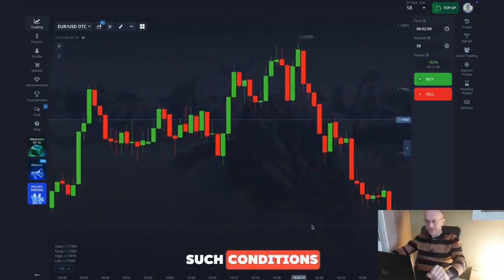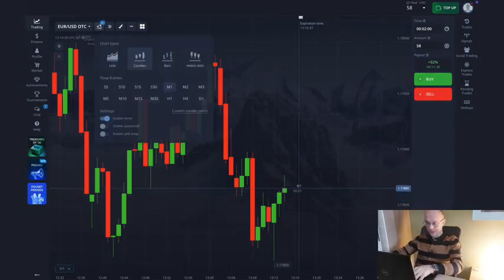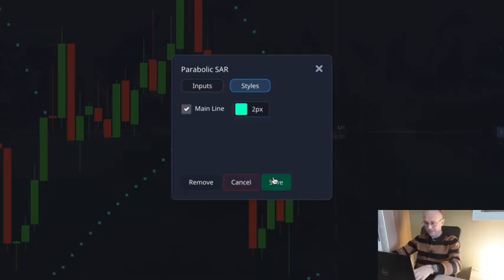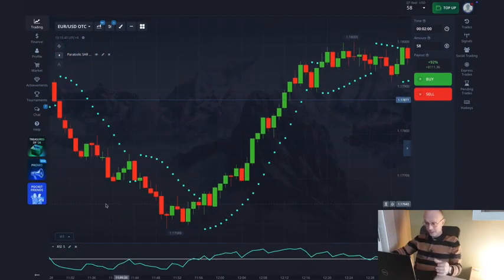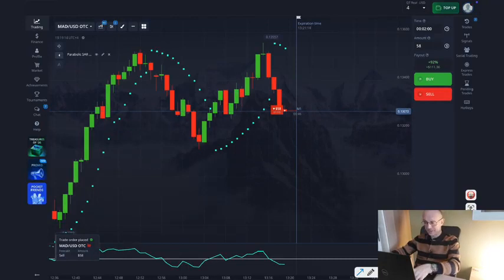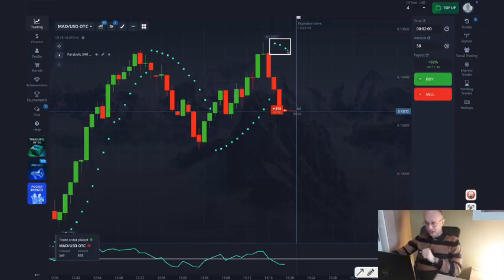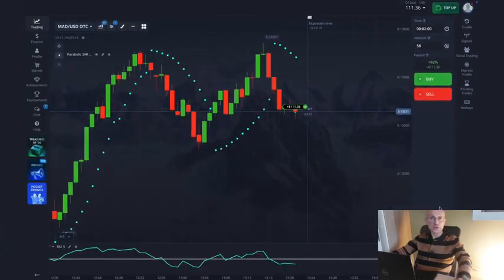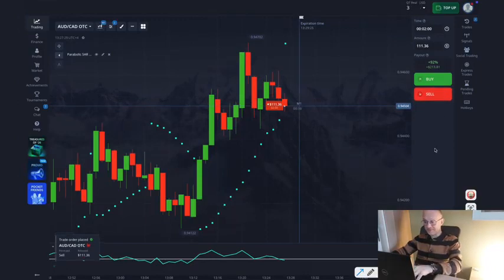You’re Making Pocket Option Trading Too Hard… Here’s the Fix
In my videos you will learn about:
live trading
trading for beginners
trading strategy